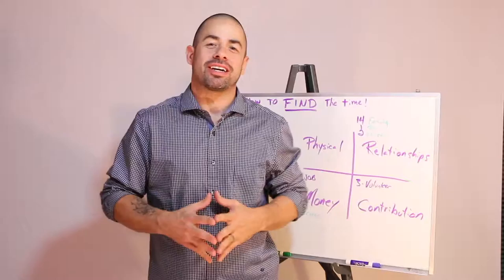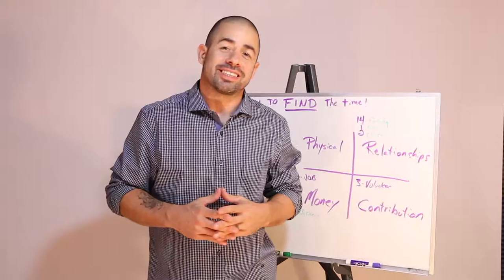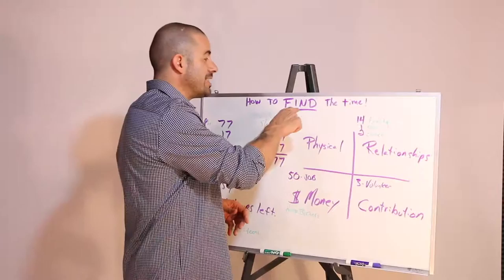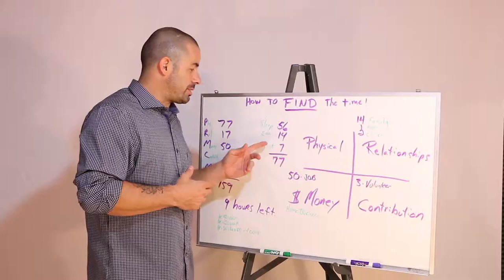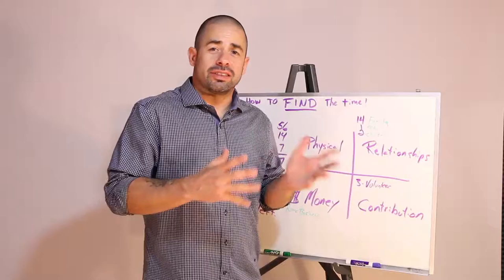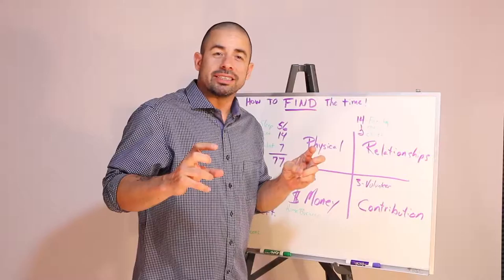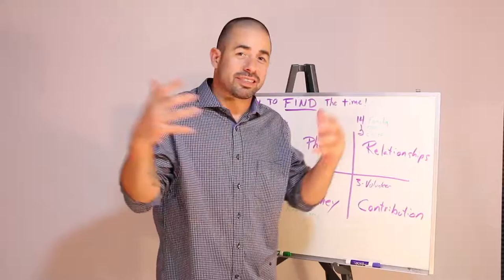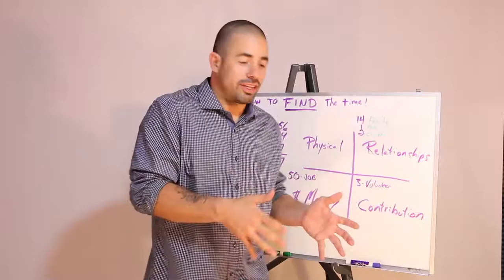How To Generate More Income And Time To Set Up Your Retirement, Home Business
If you want to make a change, but you find yourself saying “I don't have time" to work on extra stuff...

It felt hopeless and seemed that nothing was gonna change anytime soon...

I remember constantly telling everyone, “Damn. I don’t have time to hang out this week” and I’m “just super super busy”. I was making money in traditional business.… (but I was too busy to get any quality time or even be PRESENT with friends and family), the more meaningful things in life.

I needed to break that subconscious pattern before another year passed by, or I would continue missing the more important things in my life, like my kids growing up...

The World Is Yours, M...